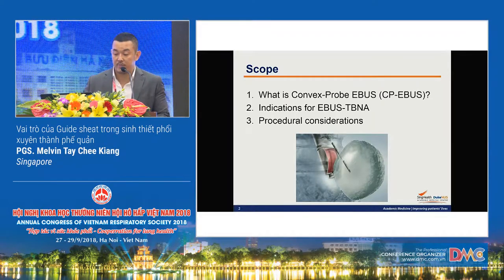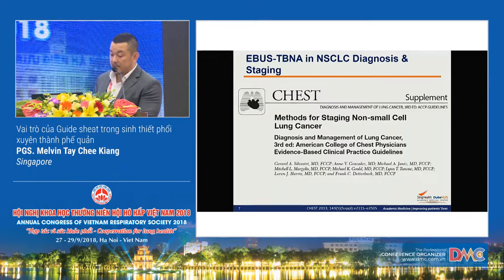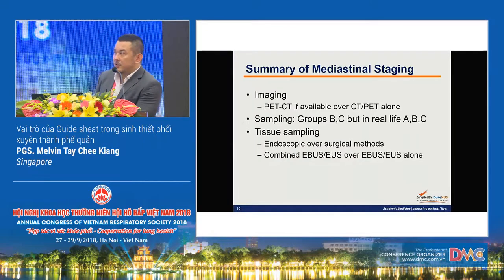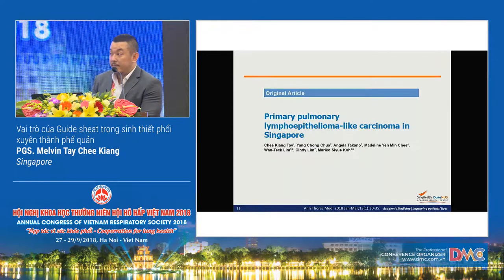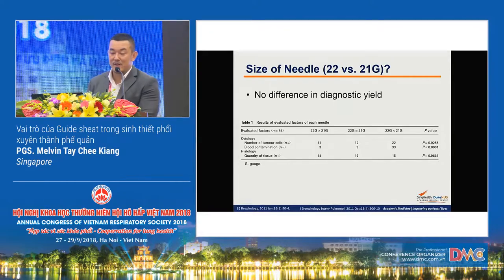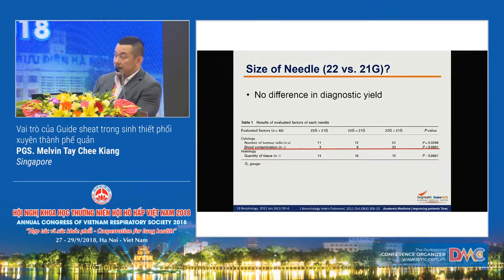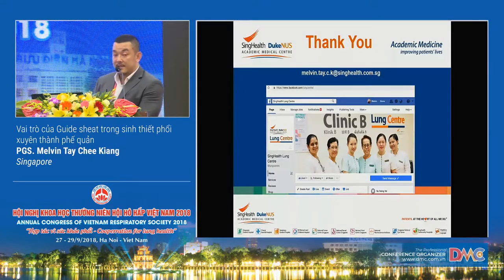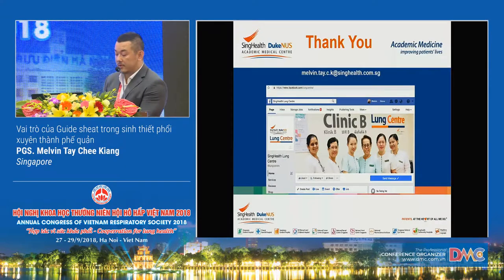Vai trò của Guide sheat trong sinh thiết phổi xuyên thành phế quản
1. EBUS-TBNA (Endobronchial ultrasound-guided transbronchial)
PGS. Melvin Tay Chee Kiang, Singapore